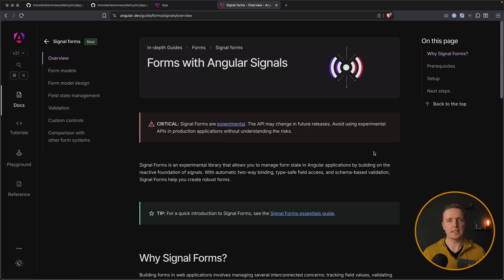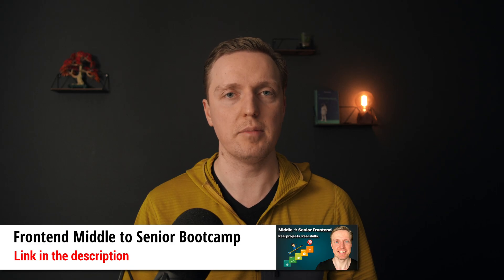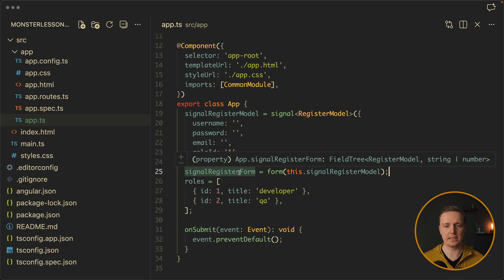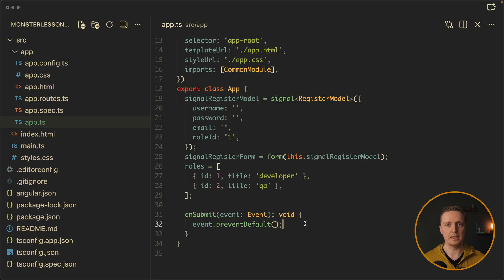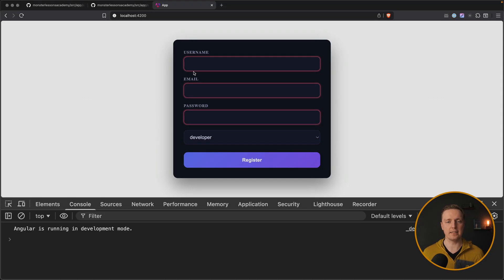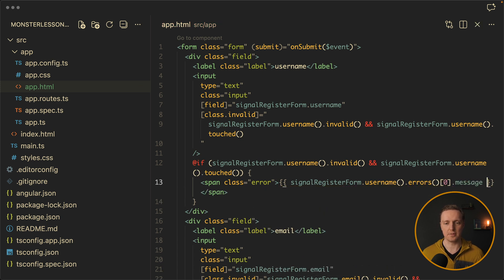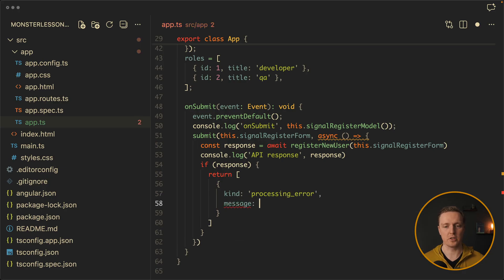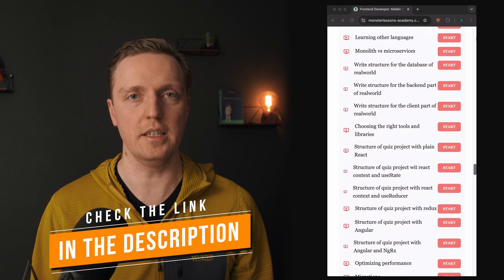Angular Forms Are Changing (Signals Replace Reactive)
In this video we cover Angular Signal Forms and why they are a real improvement over reactive forms. You will learn how signal forms handle validation, async submit, and state without the complexity and boilerplate most Angular apps carry today. We walk through a real usage example to show how these forms behave under actual conditions. This matters because many Angular teams are still solving problems that signals already remove, and understanding this shift changes how you structure forms, logic, and UI updates going forward.